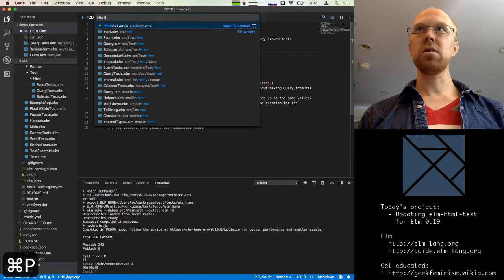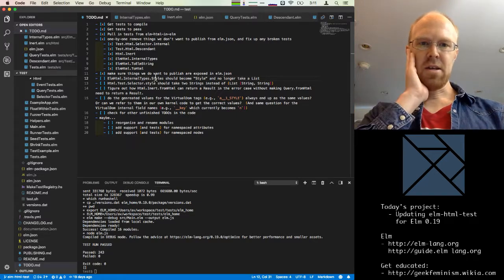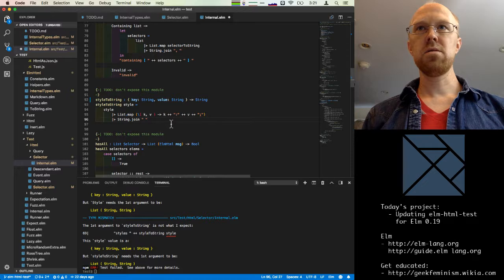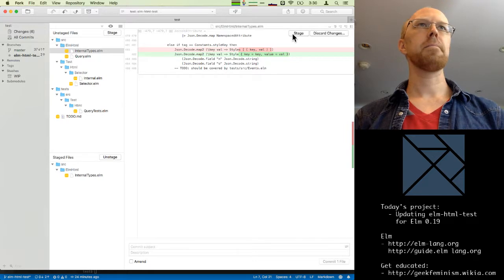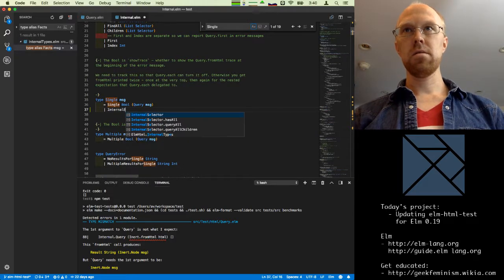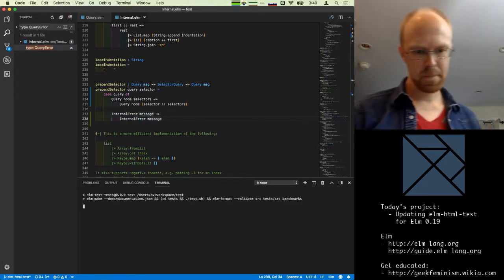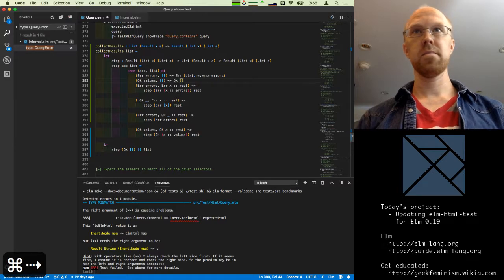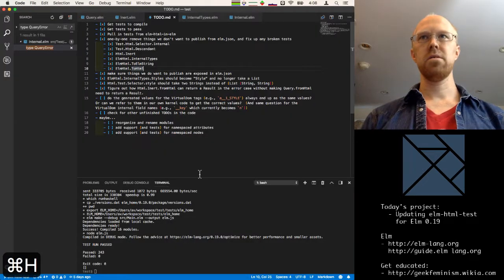[raw stream footage] upgrading elm-html-test for Elm 0.19 - Part 11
We continue with upgrading elm-html-test to work with Elm 0.19.  We breeze through cleaning up the remaining private modules, and get down to our last few TODOs before we can publish.